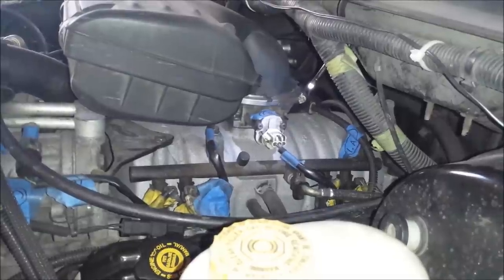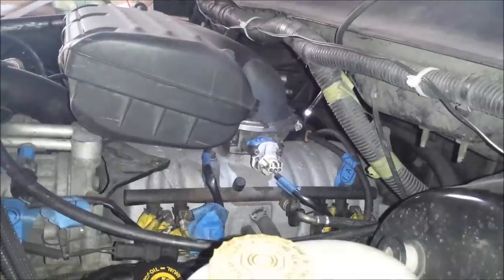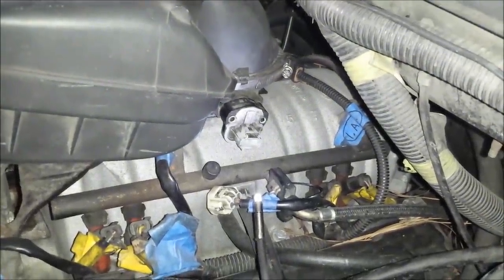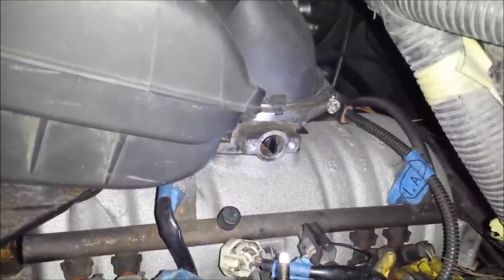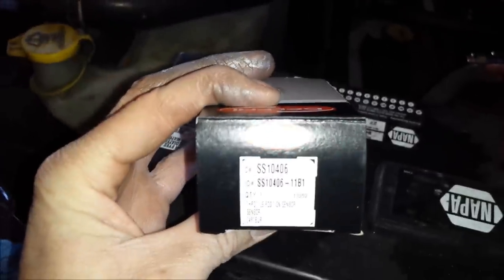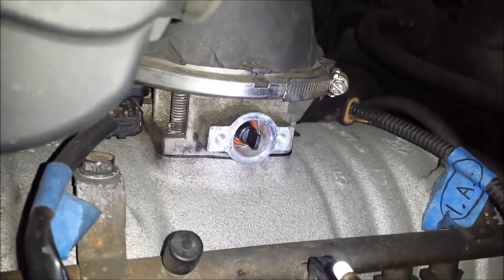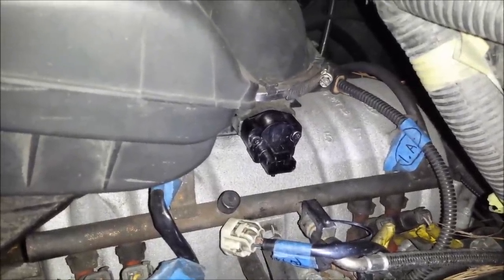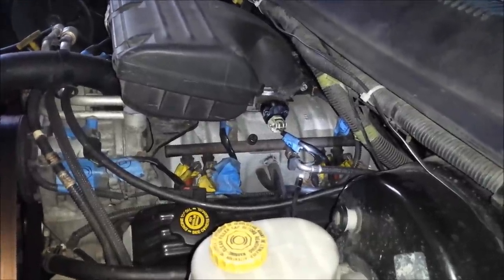Throttle Position Sensor Replacement - 2001 Dodge Ram 1500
In this video, I demonstrate the steps required to replace the throttle position sensor in my 2001 Dodge Ram 1500 with the 5.9L Magnum engine.